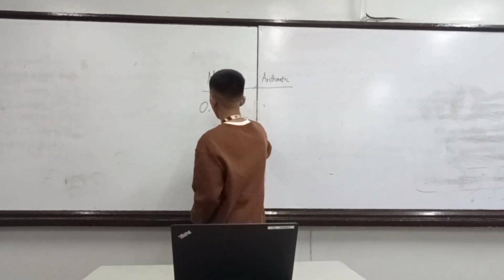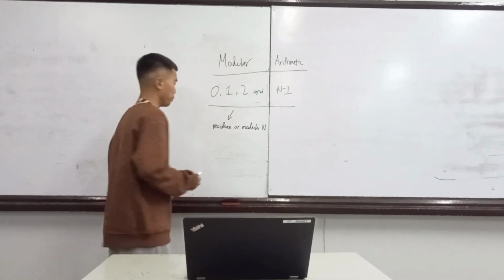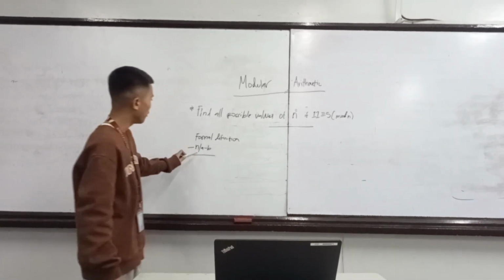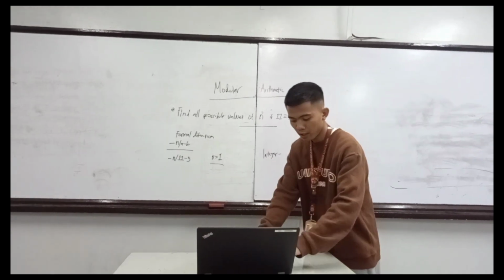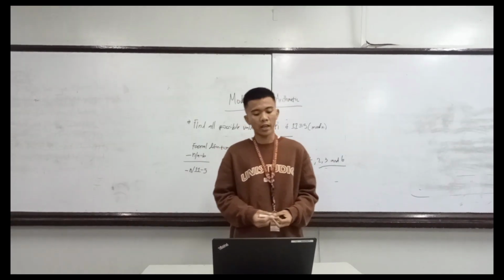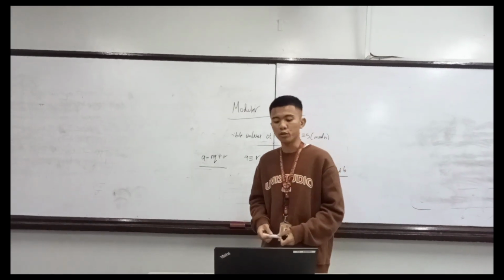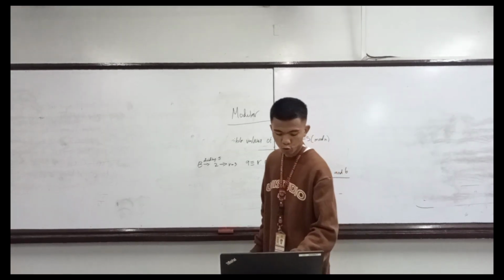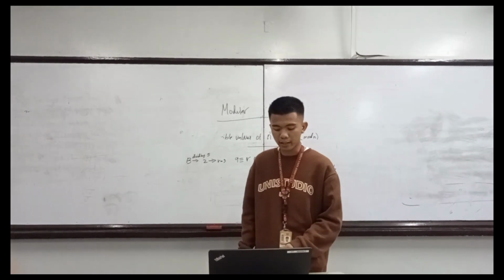MMW- Video Presentation